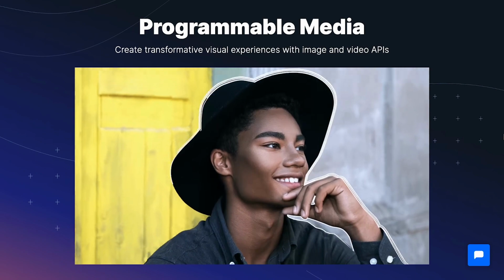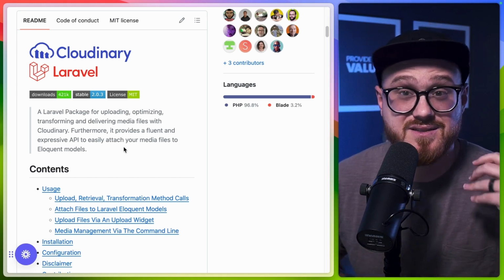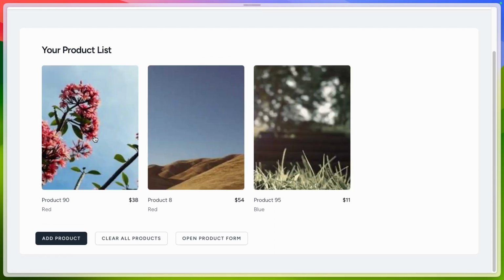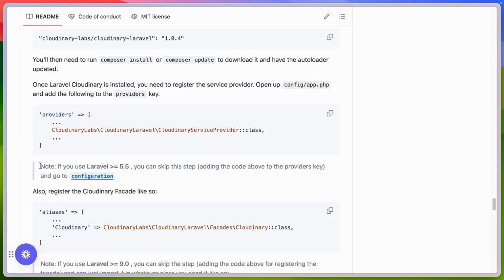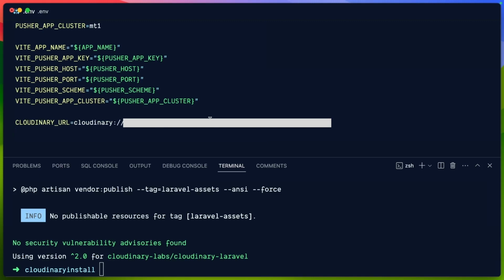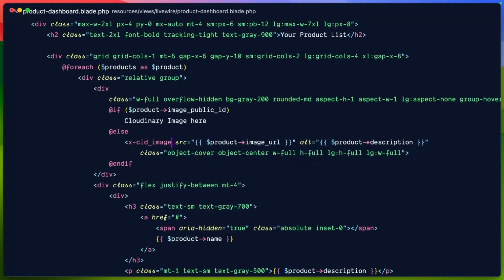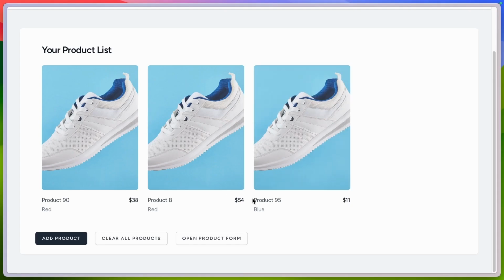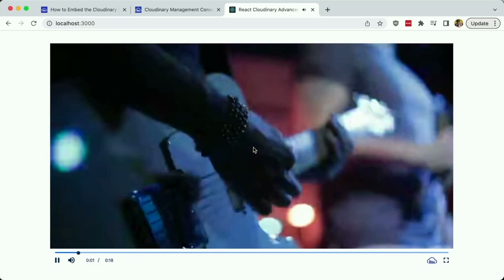Install & Configure Cloudinary in Laravel - Dev Hints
Transform and deliver with Cloudinary in any Laravel application with Laravel Cloudinary.

We'll walk through how to install Laravel Cloudinary with composer and configure it with a Cloudinary account.

Instructor: Josh Cirre (@joshcirre)